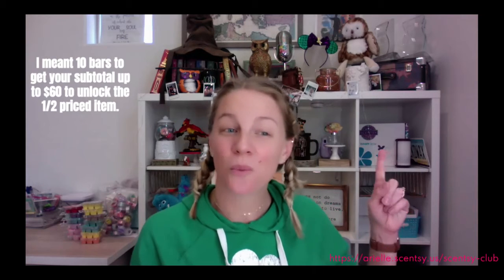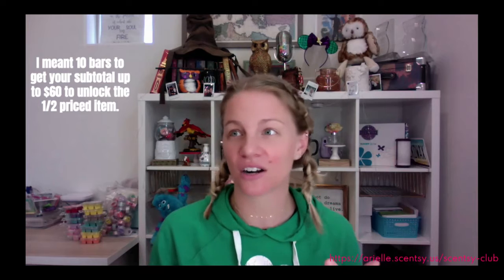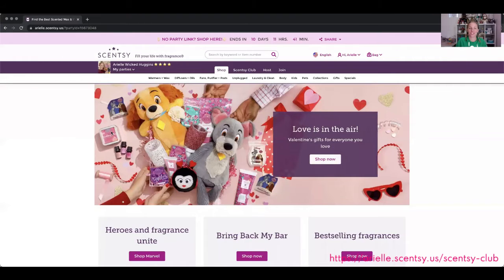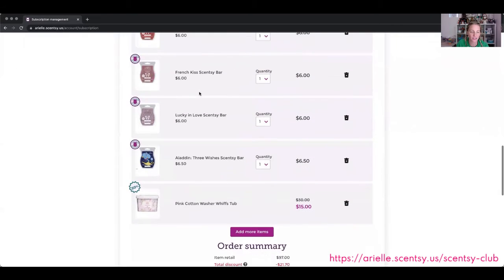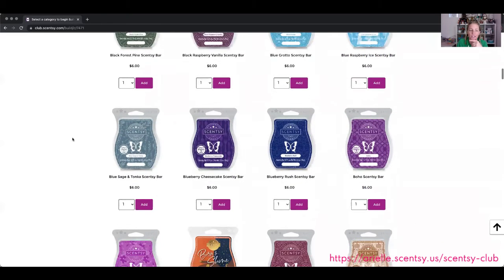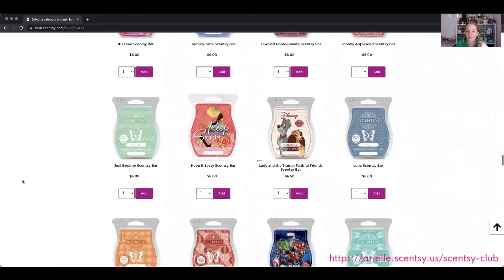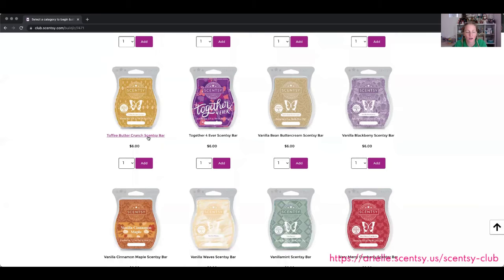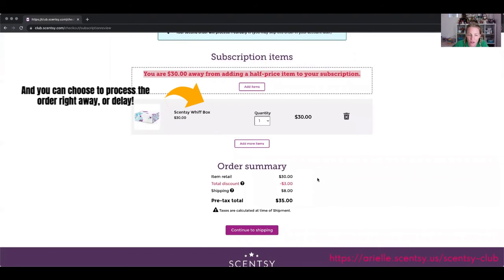What is Scentsy Club and how do I set it up?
Learn all about Scentsy Club here and how to use it!

Ready to set it up?

🌟Like it? Place an order!
🌟Love it? Host a party!
🌟Want it all? Start your business!